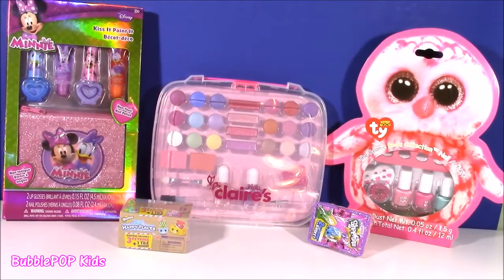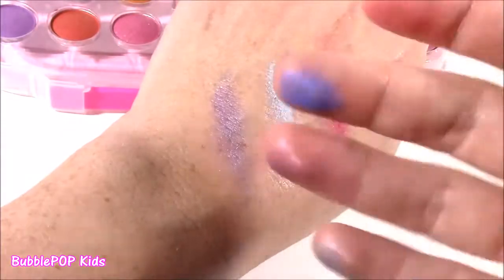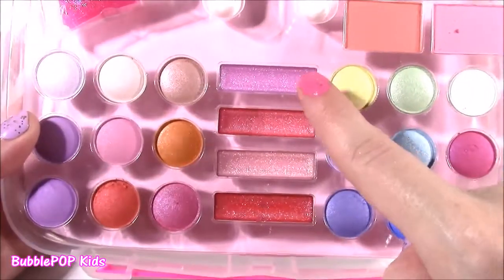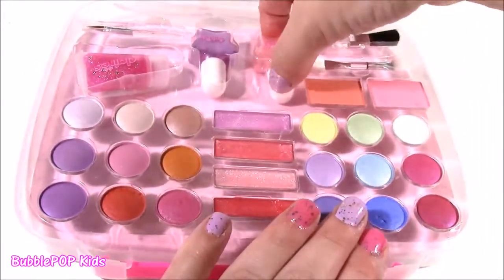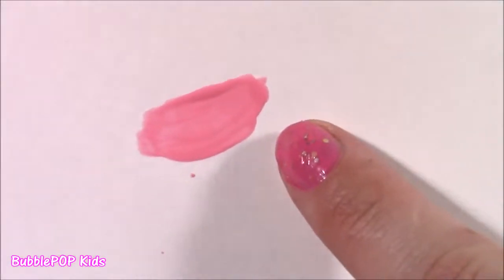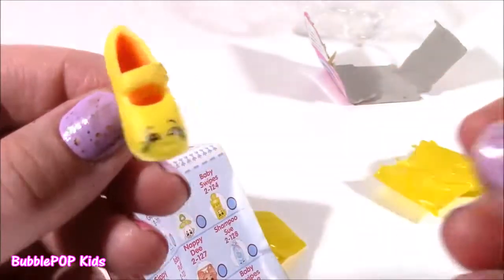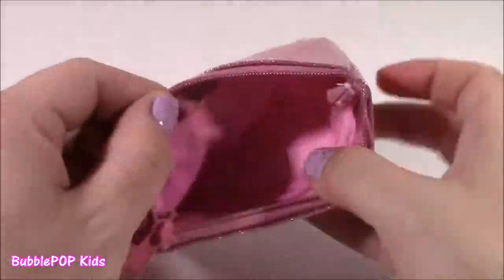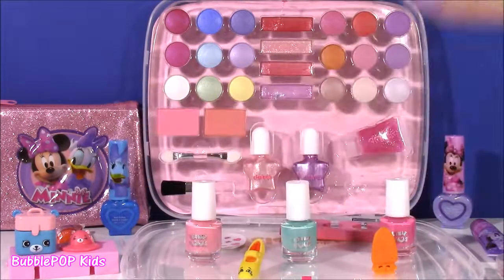Kids Makeup Palette CASE Minnie Mouse Lip GLoss Beanie Boos Nail Kit FAKE SHOPKINS